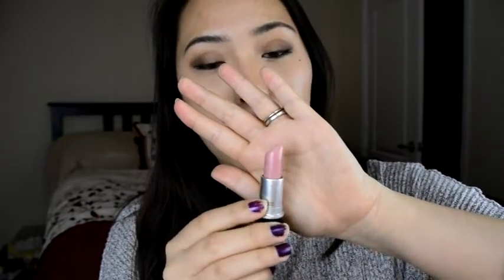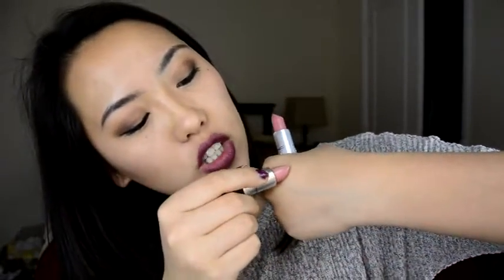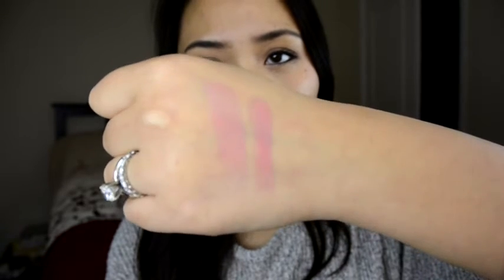Difference between Mac Angel & Creme cup ♥ Comparison & Lip swatches! ~warm medium skintone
Hey guys! I always wanted to know the difference between mac cremecup and mac angel, and I recently got Mac Angel so i was finally able to really compare them! In this video I will be doing both hand swatches and lip swatches, so just keep watching :) for reference, i have warm medium skintone and i am pretty tanned right now.

Products mentioned:
Mac creme cup
Mac angel
also wearing: Mac Amorous